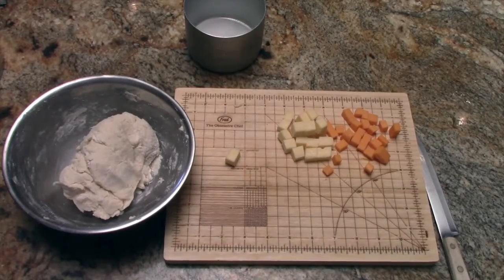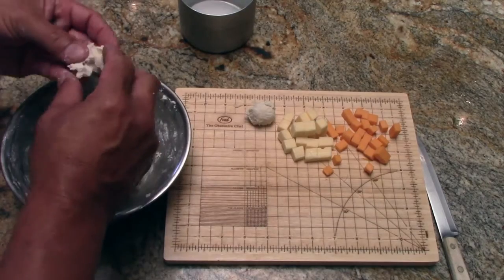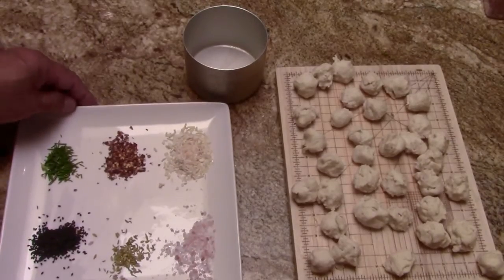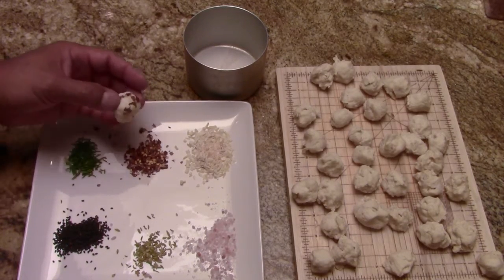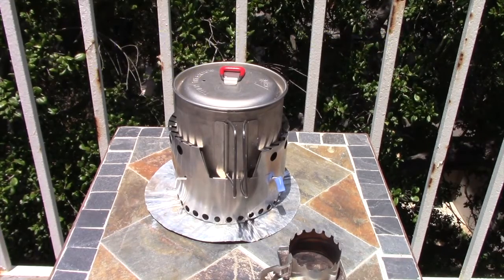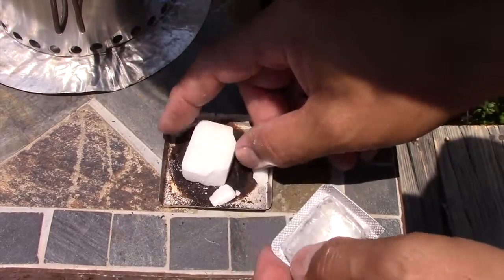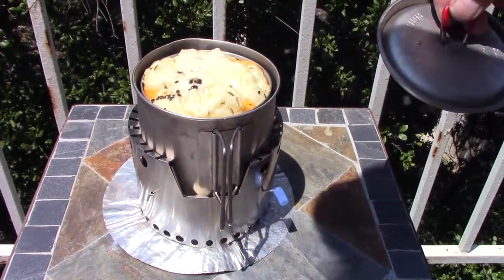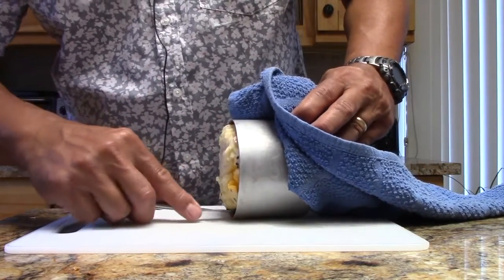A Funky Monkey Bread by FLAT CAT GEAR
The best way to test the new Epicurean Stove is to cook with it.  Here we make a Funky Monkey bread baked in an MSR Titan Kettle.
Once you learn how to make a basic muffin, making this bread becomes pretty easy.